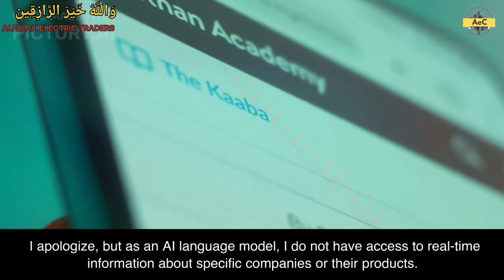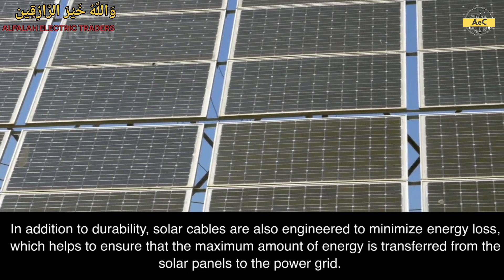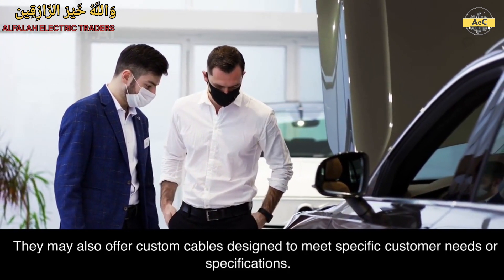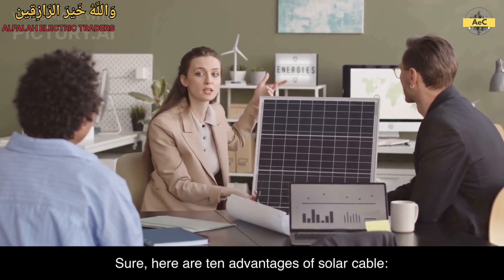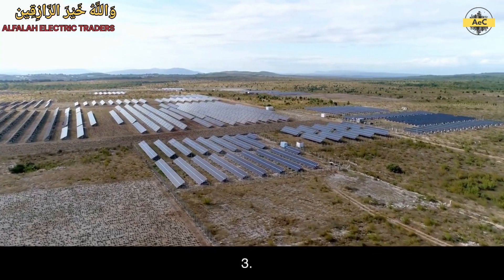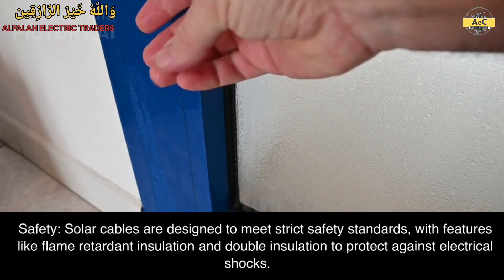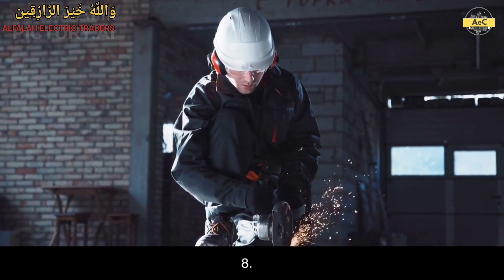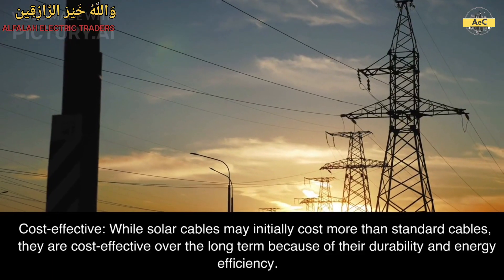Manufacturing Processes|10 Topic Cable Manufacturing company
5 core
10 mm aluminium wire
35 sq mm 4 core aluminium cable current c...
alibaba drama
brittany renner
copper wire manufacturing process
kahaniyan urdu mein
tile printing
1mm
3 core cable
4 core
4 core cable
4mm wire
5 core speaker
airbrush painting
ali baba dastaan ​​e kabul today full episode
alisha lehmann
aluminium
aluminium wire
anak officina pajak aniyaya
arda kural
attack 2 movie john abraham
atul ghazi season 3 episode 26
Autobiography film
babar sixes
baby korea
bbc documentary modi
belajar mobil manual
best friend status
bhuter cartoon
black fan
boz scaggs
calm down song
capcut photo video editing new trending
cewe pamer belahan
chand
chhotu dada
cid cid cid cid cid
cow qurbani tiktok
cr7 al nassr
crocodile attacks
data cable manufacturing
depremde bulanan altinlar
dj song
dubai sheikh
ek bhoot bhoot
electic
empoli napoli9
evlerin önü bulgur kazanı
eşek at çiftleşme
film orang mancing
gaane song
game
gully girl dance deewane junior full episode
habibi remix